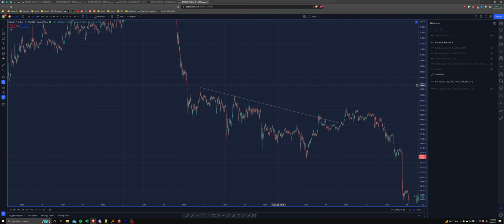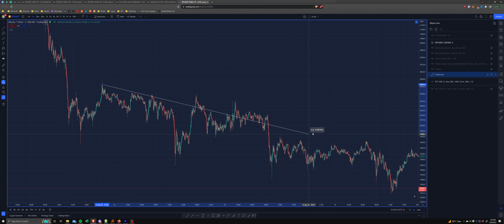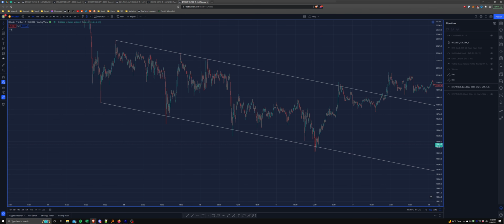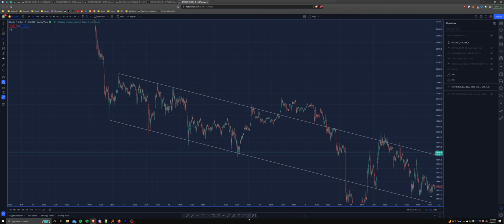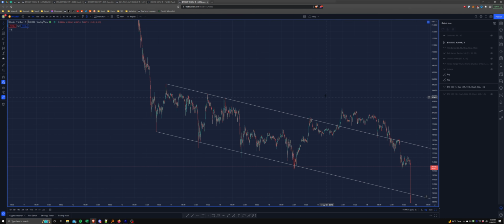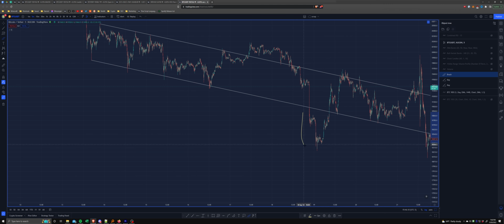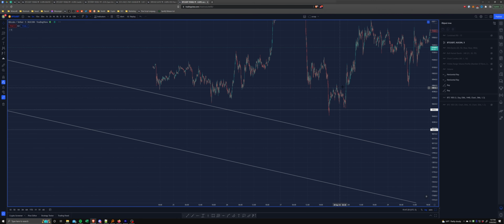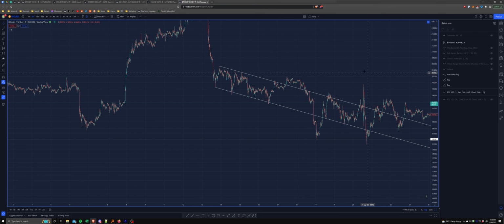Trading Bitcoin (Bearish) Falling Wedges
I am not a profitable trader (yet). This channel is simply suppose to be personal trading journal.